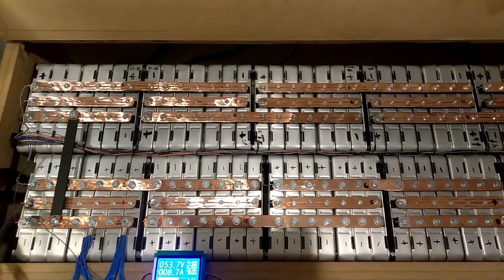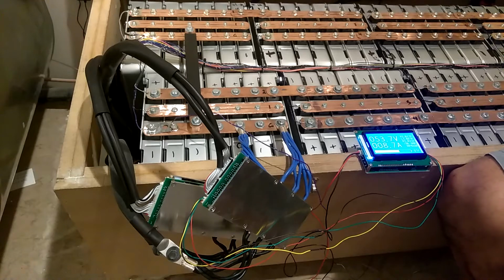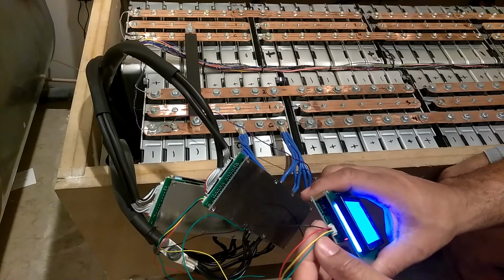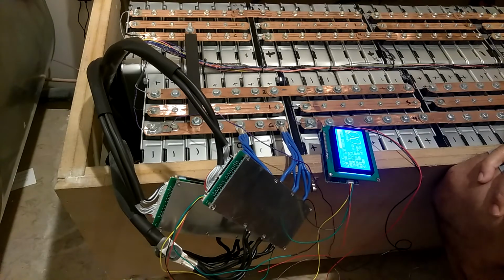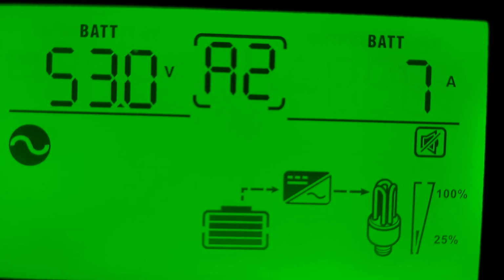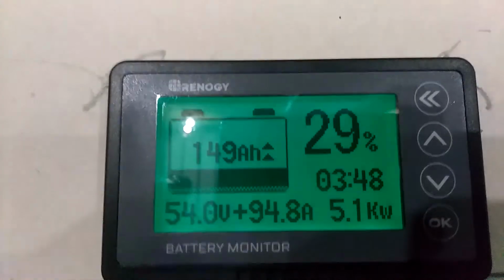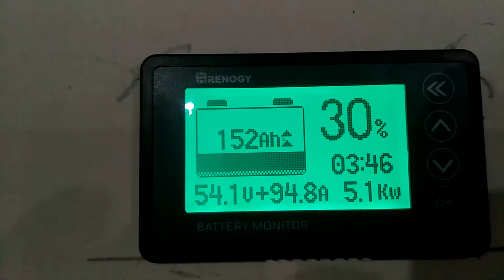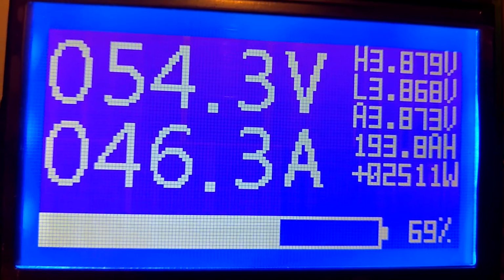Update on BMS and Nissan leaf battery bank.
Info on wiring up the ant BMS and the LCD display on the Nissan leaf battery Bank. A look at the renogy battery monitor and the MPP solar LV 5048 inverter.